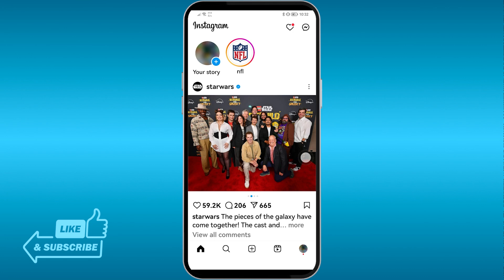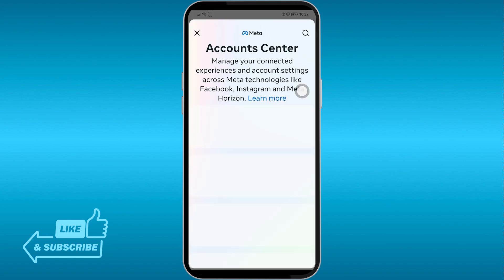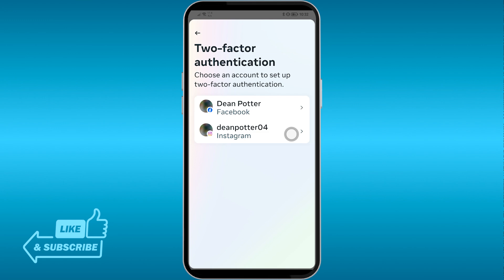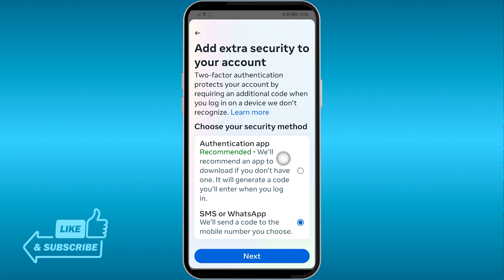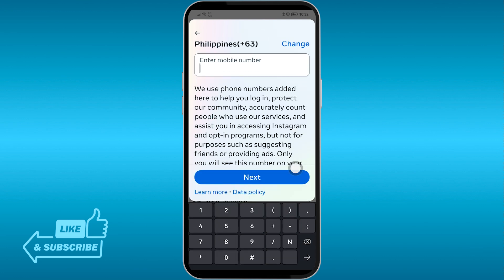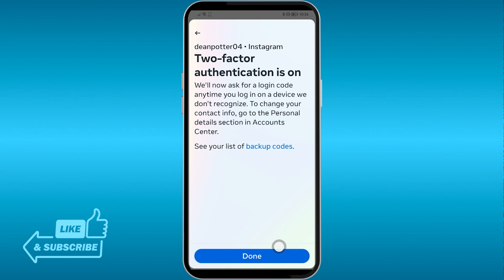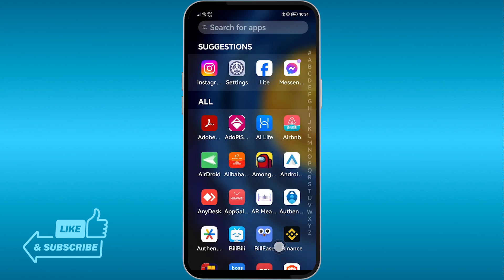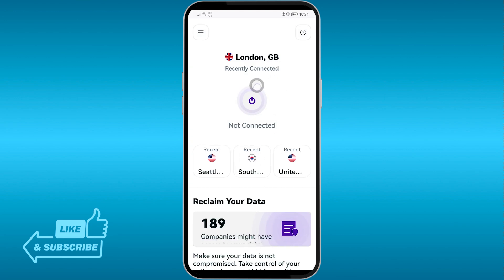How To Fix Your Request Is Pending On Instagram (2025)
Struggling with the "Your Request Is Pending" error on Instagram? You're not alone! This common issue can be frustrating, especially when you're eager to connect with friends or follow interesting accounts. In this video, we'll guide you through effective troubleshooting steps to resolve this problem and get back to enjoying your Instagram experience.